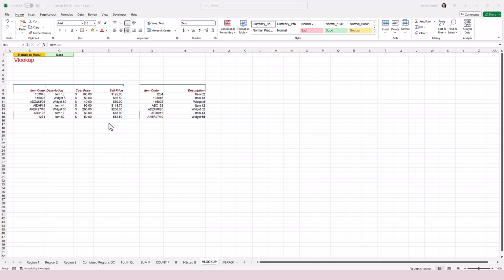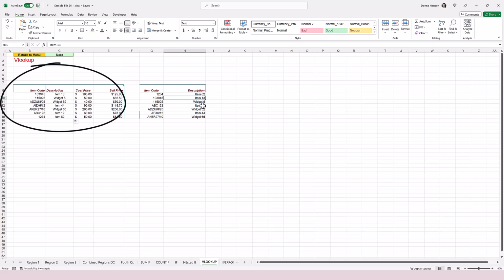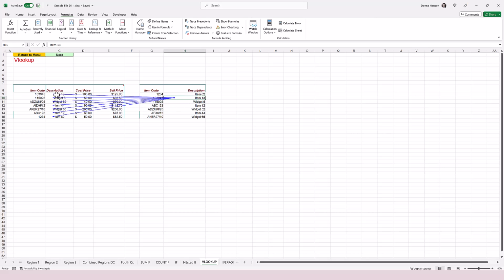Mastering Excel: How to Trace Dependent Cells Like a Pro!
Unlock the full potential of your Excel skills with this comprehensive guide on tracing dependent cells! Whether you're a beginner or looking to refine your data analysis techniques, this video will walk you through the step-by-step process of identifying which cells rely on others for their calculations.

2. Explore my online short courses
3. Enquire about a presentation or training session for your team: Book a Discovery call